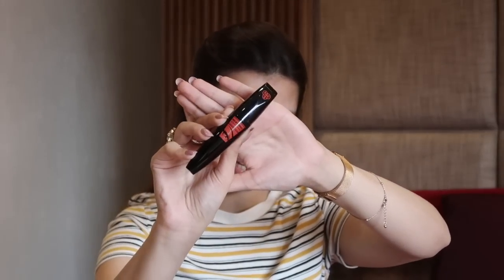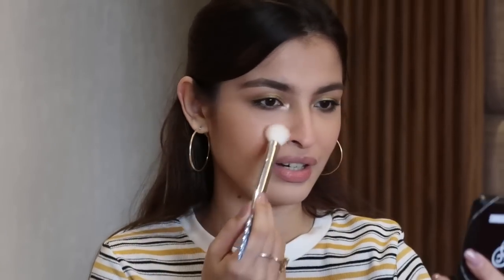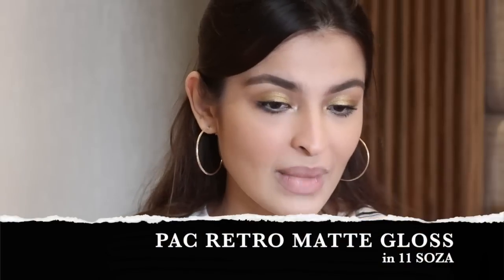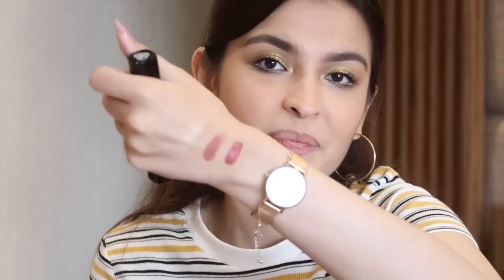FULL FACE OF PAC COSMETICS! FIRST IMPRESSIONS , REVIEW + TRY ON!!! // SAACHI BHASIN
Hey beauties!

How are all of you doing?

QOTD : BE THE LIGHT IN SOMEONE ELSE’S TUNNEL.
So in todays video, I’m doing a full face of PAC COSMETICS ( almost ) This is a first impression, plus try on, plus tutorial on all these stunning products by pac, which I’ve been SUPER excited to try out!
I hope you guys enjoy this video, let me know which product excited you the most! I would love to know what content you would like to see next from my channel xx

PRODUCT LINKS :

1. PAC Lightweight Rejuvenating Lotion
2. PAC Oil Control Primer
3. PAC HD Liquid Foundation
4. PAC Eyeshadow Palette - Spark (7 Color)
5. PAC Baked Highlighter - 13

PS : Please do not use my content or photos without my consent!